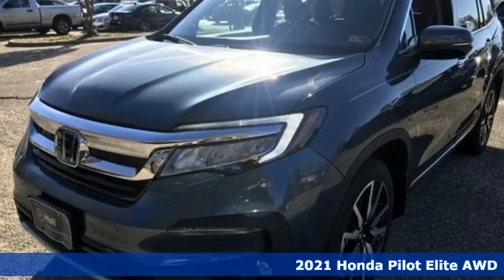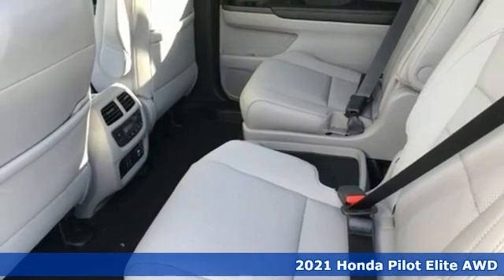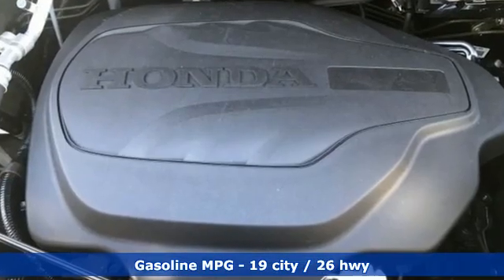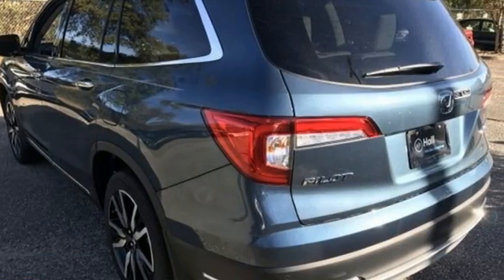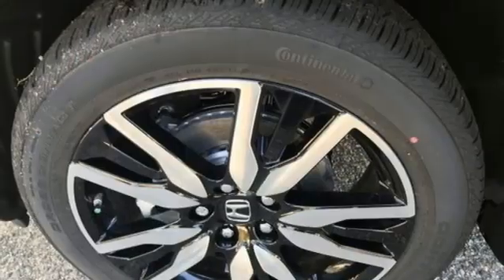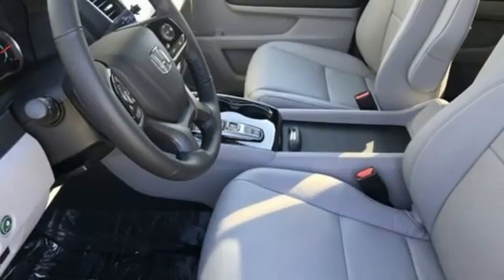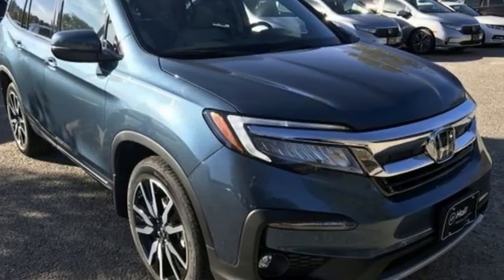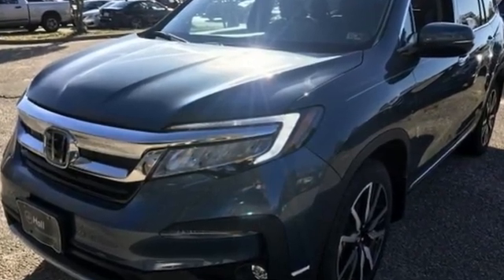New 2021 Honda Pilot Virginia Beach VA Norfolk, VA #2210217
Year: 2021
Make: Honda
Model: Pilot
Trim: Elite
Engine: 3.5L V6 24V SOHC i-VTEC
Transmission: 9-Speed Automatic
Color: Blue
Interior: Gray
Stock #: 2210217
VIN: 5FNYF6H0XMB029036

Address:
3516 Virginia Beach Blvd